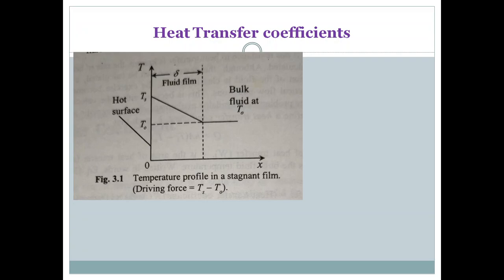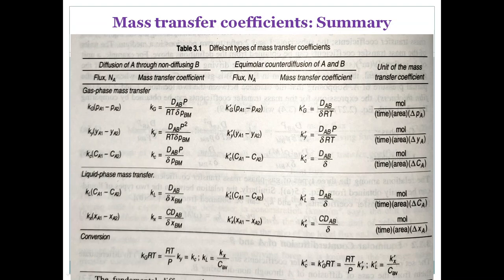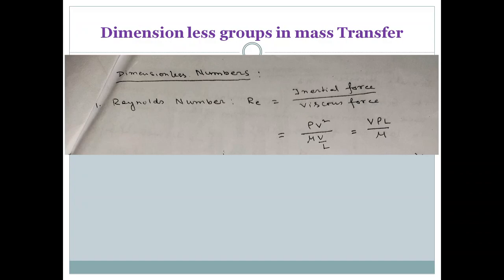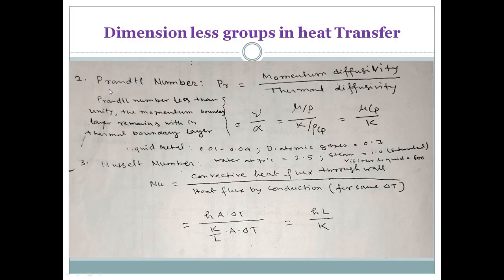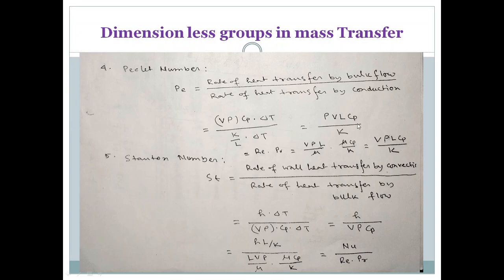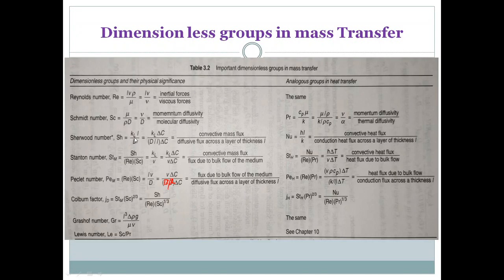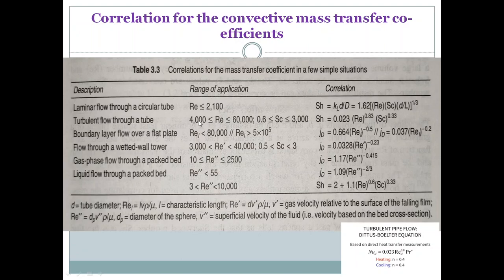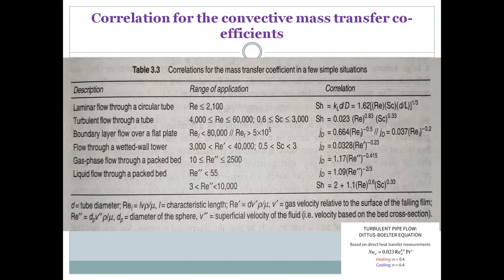Mass Transfer_Lecture 11_Convective mass transfer 03